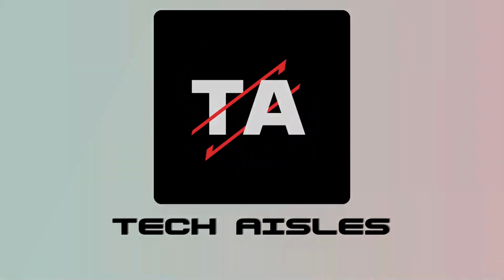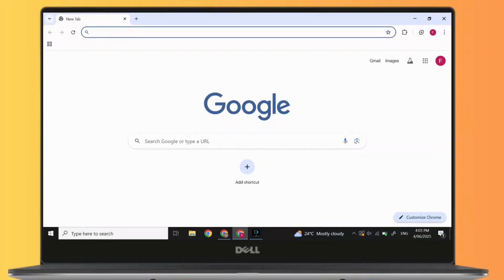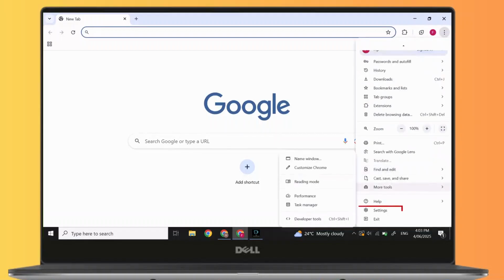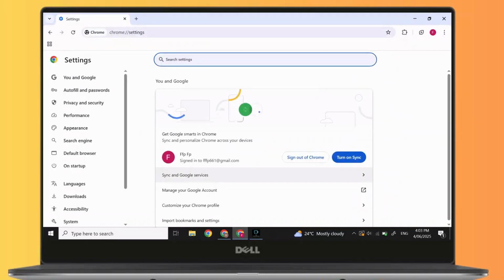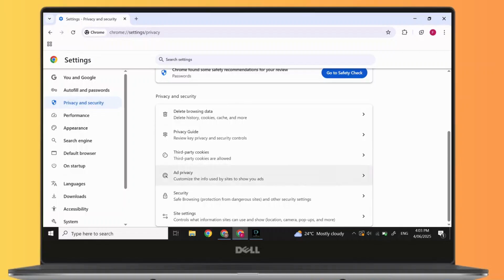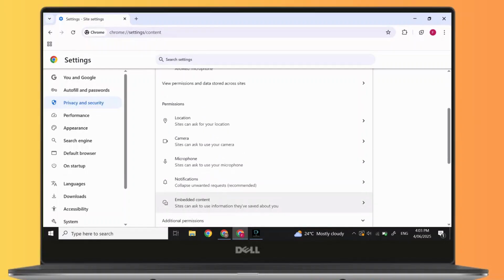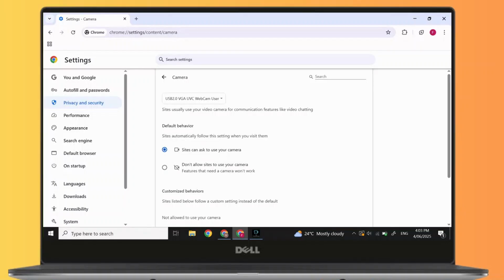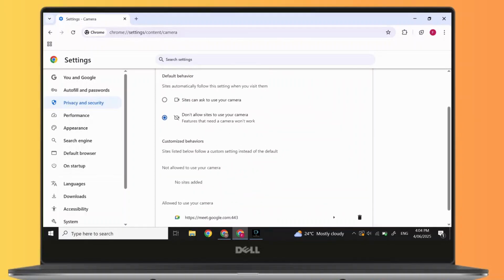How to Allow or Block Camera Access in Google Chrome Guide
Welcome to our step-by-step tutorial on "How to Allow or Block Camera Access in Google Chrome Guide"! If you're trying to manage camera permissions in your Chrome browser—whether for privacy, security, or functionality—this guide is for you. Learn how to enable or disable camera access on websites, adjust site-specific settings, and control your camera usage within Chrome. This easy walkthrough will help you take control of your browser's privacy settings with just a few clicks.

What you'll learn:

How to allow camera access in Google Chrome

How to block camera access on specific websites

How to manage camera permissions in Chrome settings

How to fix camera not working in Chrome

How to stop websites from asking for camera access

How to reset camera permissions in Chrome